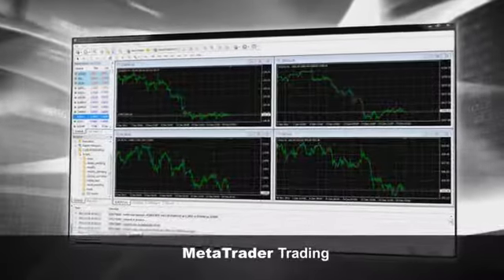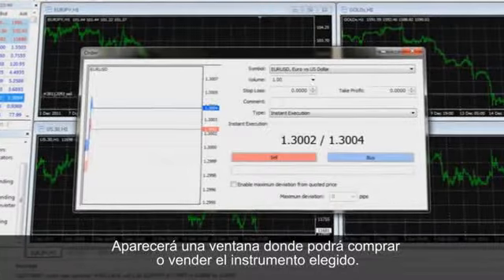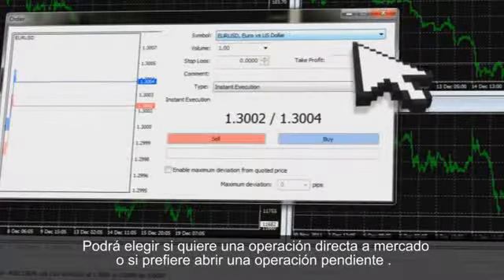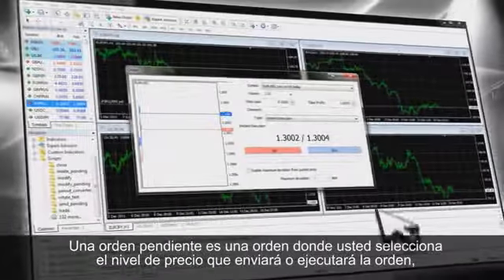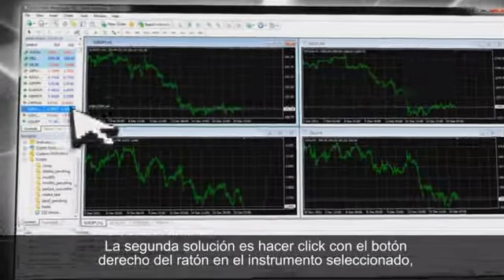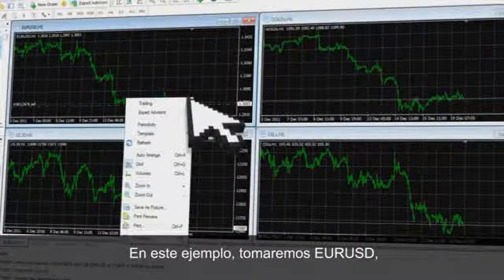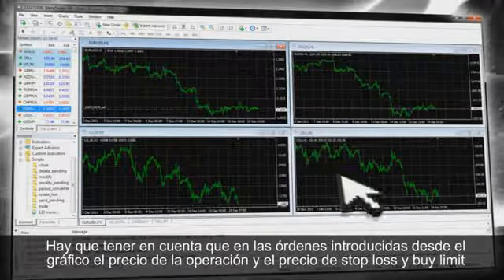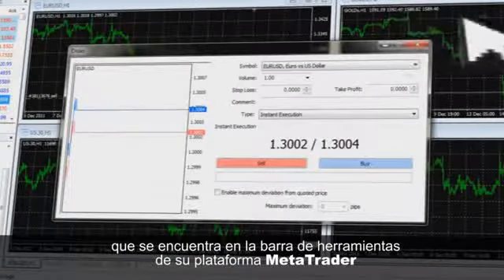TUTORIAL de Trading: Plataforma MT4. MetaTrader 4- Haciendo TRADING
Formación de Trading.
Avanzaremos paso a paso desde lo más básico y sencillo hasta lo más complejo.
Colaboran XTB Brokers
Enlace a la formación:

IB Frank Marty.